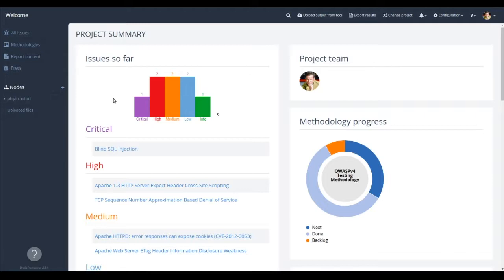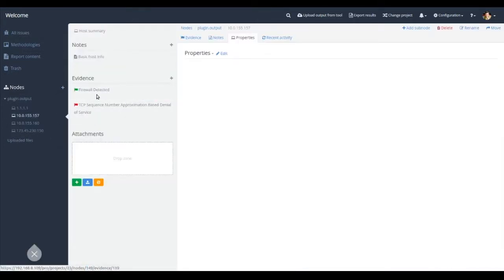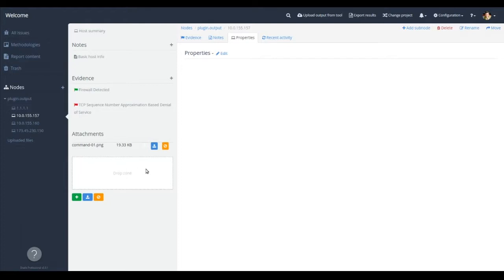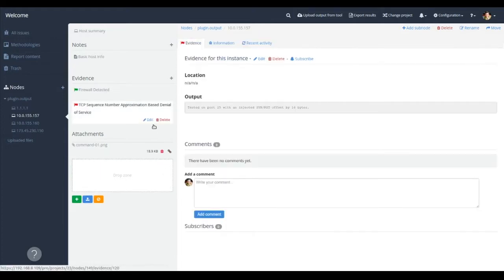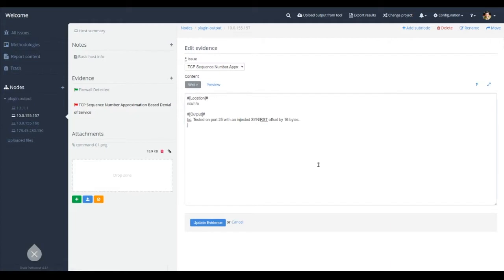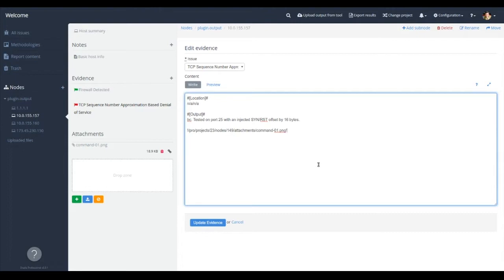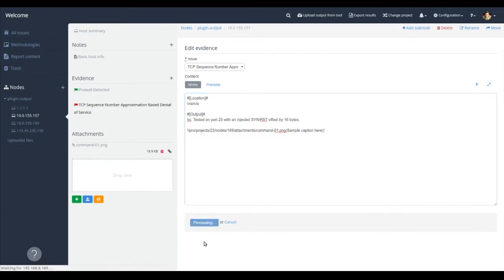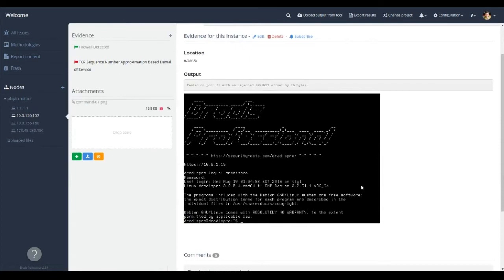Add attachments and screenshots in a security assessment report - Dradis Framework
How to use attachments and include screenshots in a Dradis Framework project to include in a vulnerability or custom pen test report.